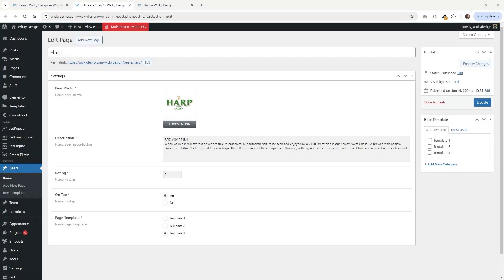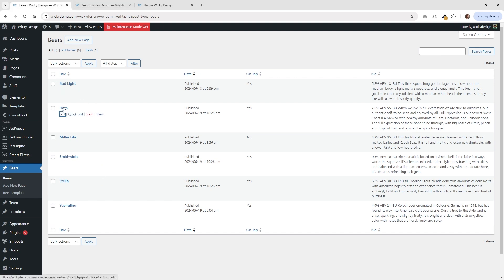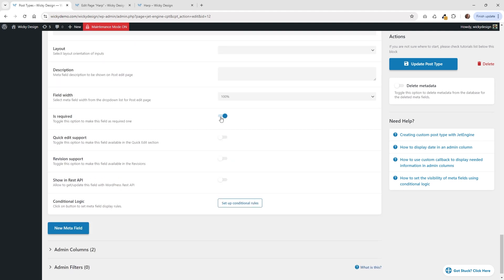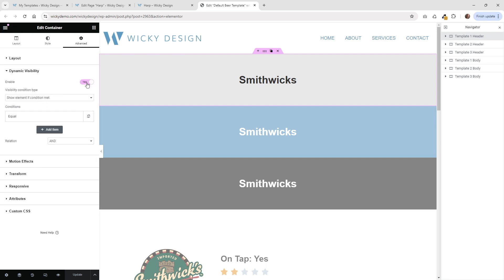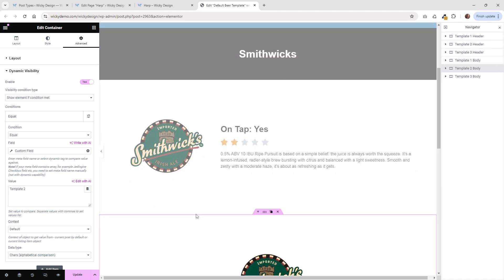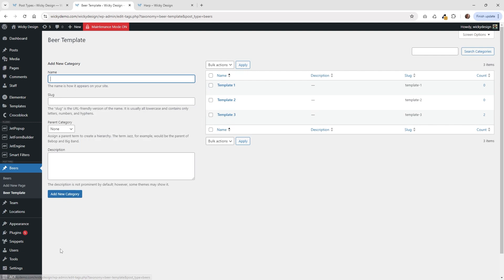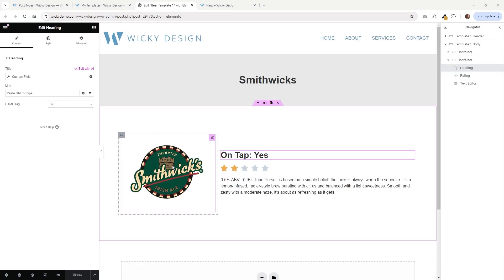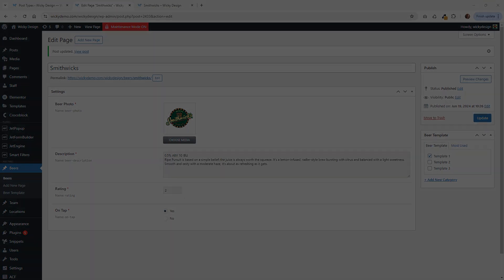How to Let Users Choose a Page Template (Elementor Pro & JetEngine)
In this tutorial, I'll walk you through the steps to let your website users pick from different page templates.

Timestamps:
0:00 Introduction
1:21 JetEngine Meta Fields Example
7:50 JetEngine Taxonomy Example